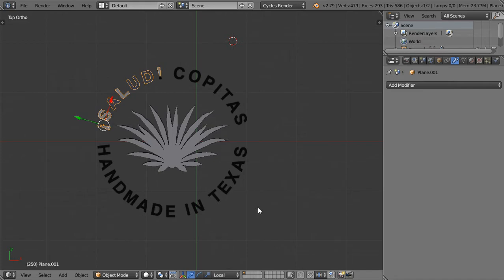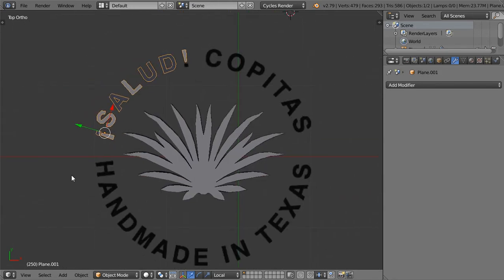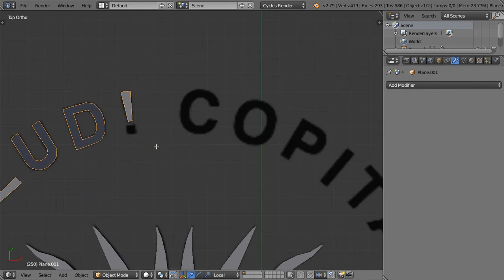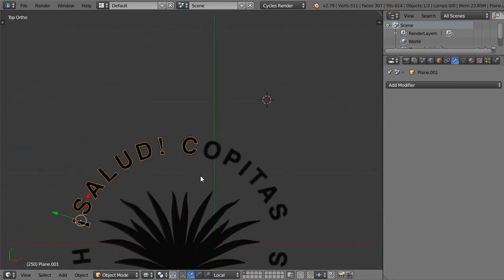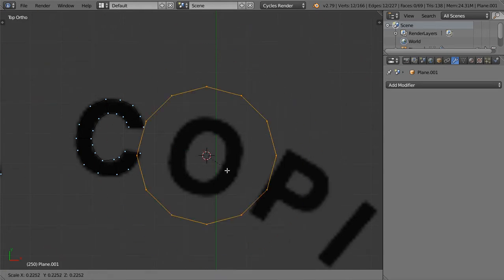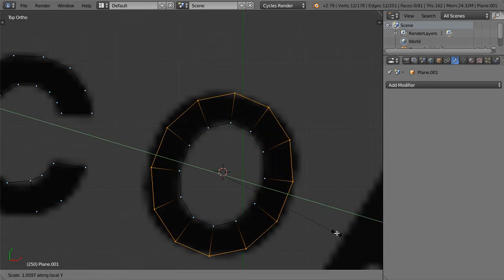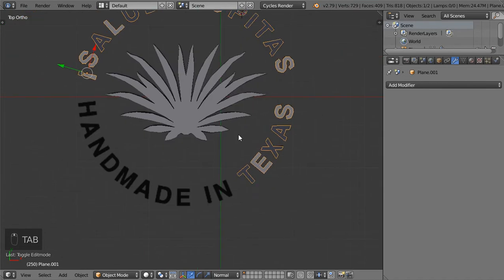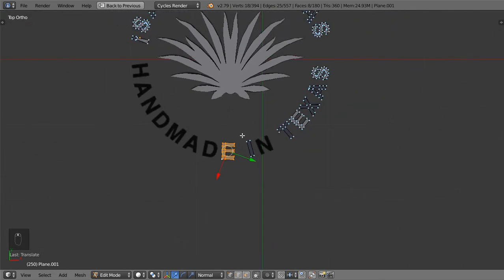Starting Point to make stamp in blender3D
making ready 3d printable stamp in blender3d